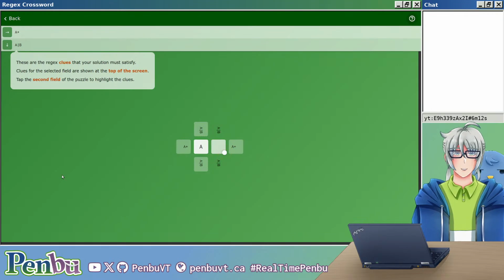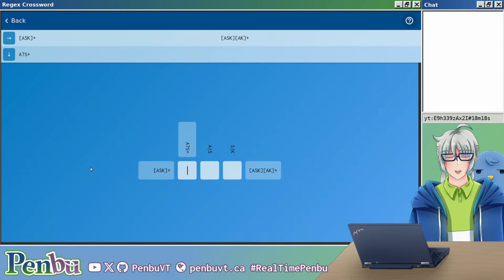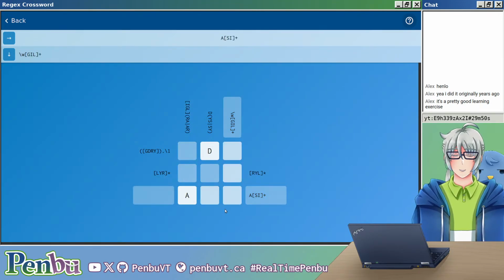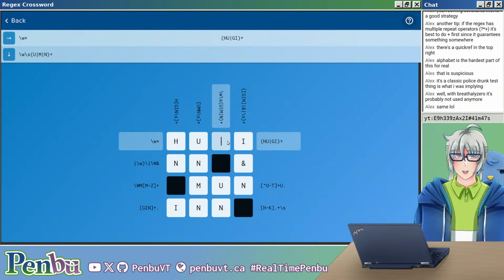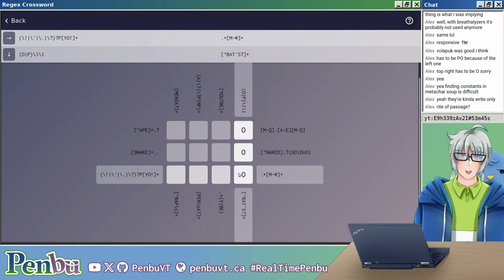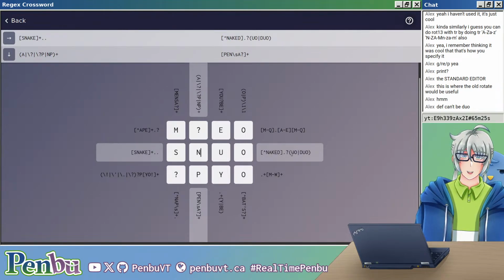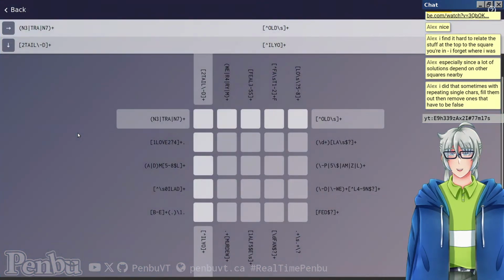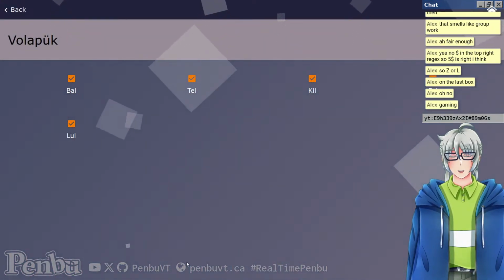[REGEX CROSSWORD] Stand back, I know regex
1. Be respectful.
2. Stay on topic.
3. Avoid raising controversial topics.
4. Do not send NSFW content.
5. Do not spam.

// *Credits*
- Model:
  - Rig: Winry
- Intermission: "Not Goodbye (On Hold edit)". Edited by Penbu.
- Overlay: Penbu, tPenguinLTG